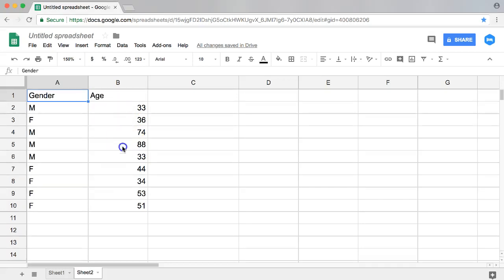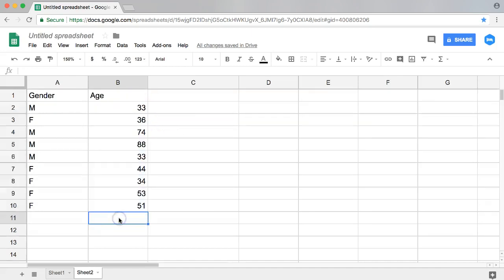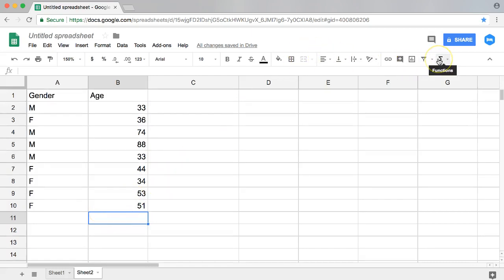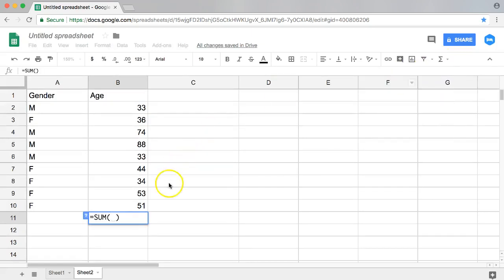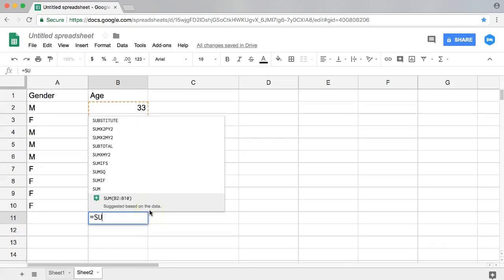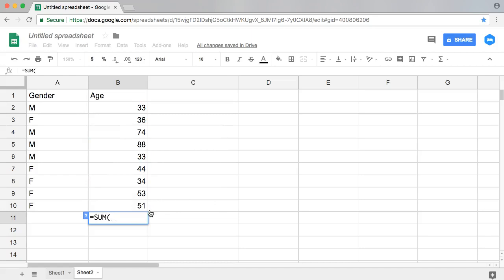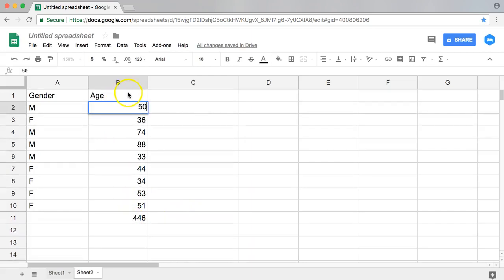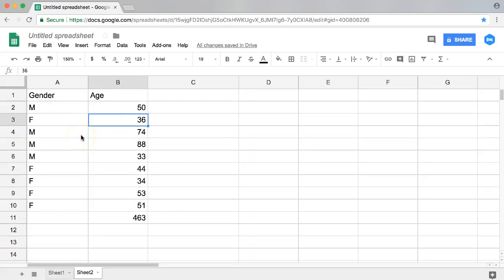Google Sheets Sum Function 2018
In this video you will learn how to use the Sum Function in Google Sheets. The Sum Function calculates the total sum of a selected range.